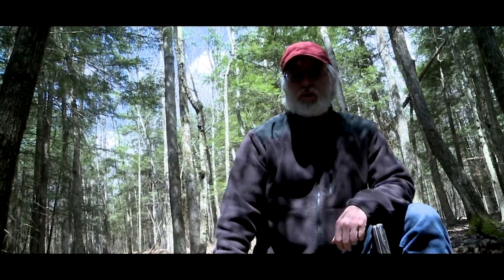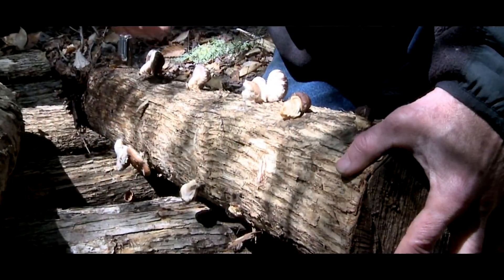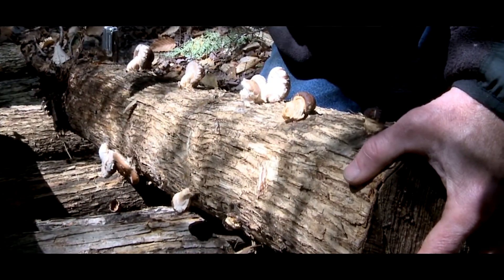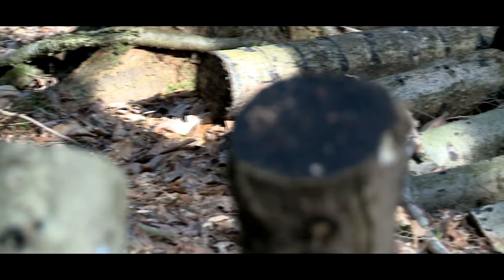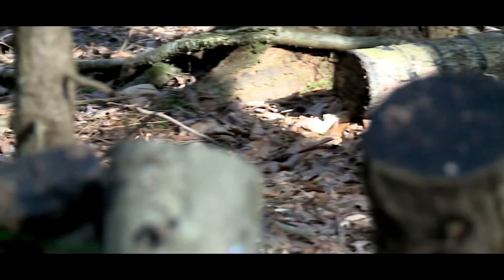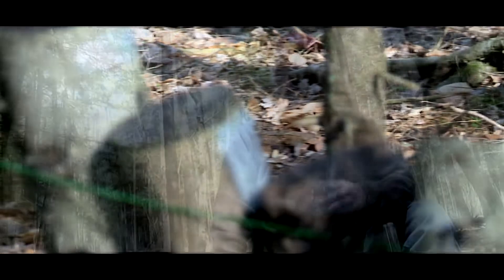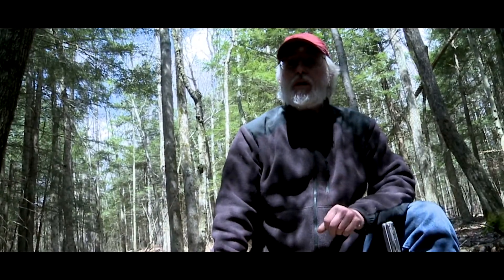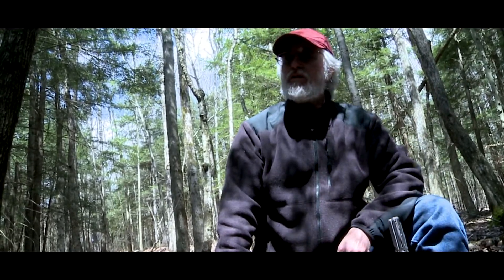Harvesting Shiitake Mushrooms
Shiitake mushroom logs can yield several mushroom harvests every year, sometimes over the course of several years. Learn how to determine the optimal time to harvest shiitake mushrooms by the curvature of the mushroom cap.